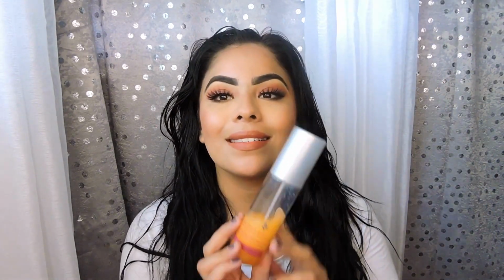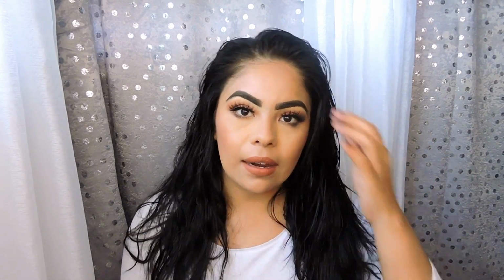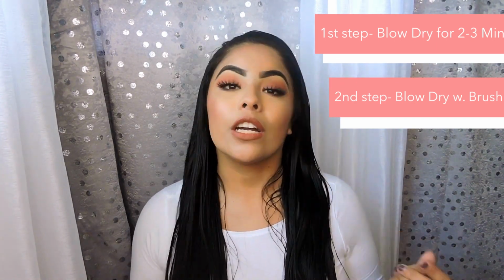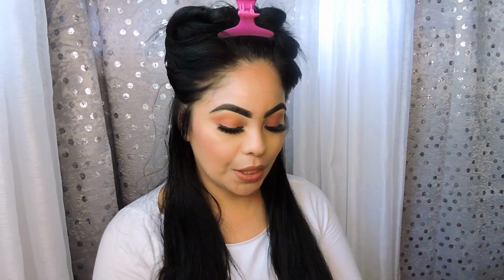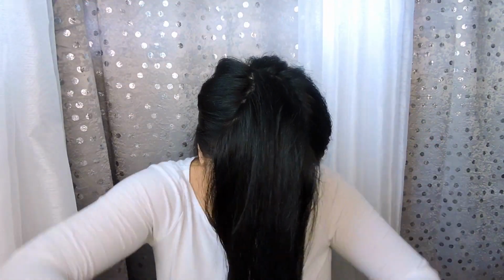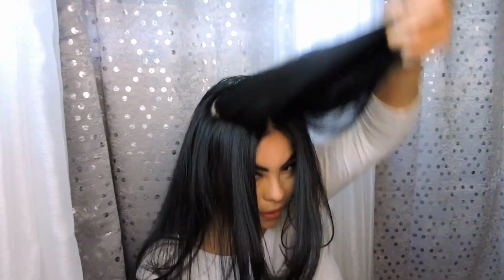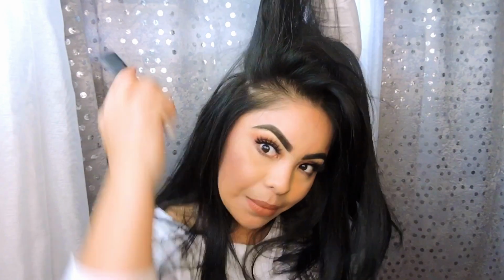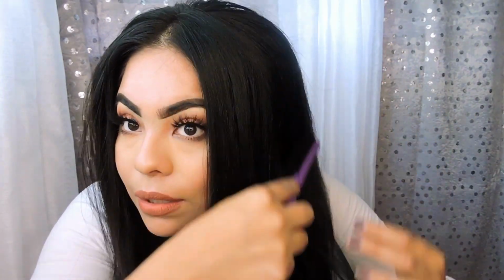FAKE A SALON BLOWOUT UNDER 20MIN! | 2020 REVLON ONE STEP | USANDO EL CEPILLO DE SECAR 😱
Yay, Get a SALON BLOWOUT and you don’t need to buy the Dyson Airwrap,
with this Revlon One-Step Hair Dryer and Volumizer you can achieve this
voluminous hair! No Expensive tools needed!

❤️❤️ POR FIN USANDO ESTE CEPILLO DE SECAR MUY FACIL Y CREAS MUCHO VOLUMEN
LA VERDAD QUE ME AH AHORRADO MUCHO TIEMPO Y TAMBIEN EXPLICO LA IMPORTANCIA
DE LOS SHAMPOOS QUE USAMOS!

I wanted to start my YouTube Channel by sharing how I blow-dry my hair
and fake that salon blowout In less than 20 min!

❤️❤️ QUERIA EMPEZAR MI CANAL MOSTRANDOLES COMO ME HAGO ESTE SECADO! PORQUE ES LO
QUE SIEMPRE HAGO Y SIEMPRE ME PREGUNTAN COMO 😇

Products Mentioned: ❤️❤️PRODUCTOS MENCIONADOS:

Paul Mitchell Extra Body Sculpting Foam
❤️CEPILLO❤️ Revlon One Step Hair Dryer Volumizer Brush

For my next videos!!

❤️❤️Porfavor haganle ‘Me Gusta” & SUBSCRIBANSE, Prendan
La campanita (:

Gracias!!